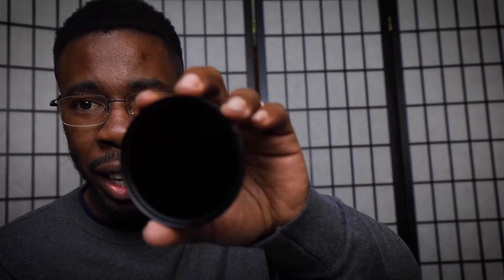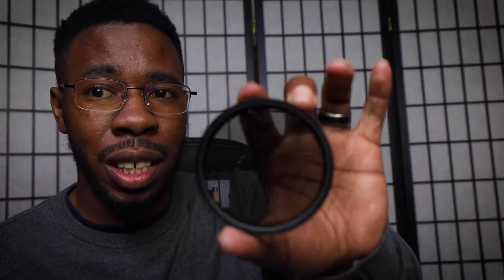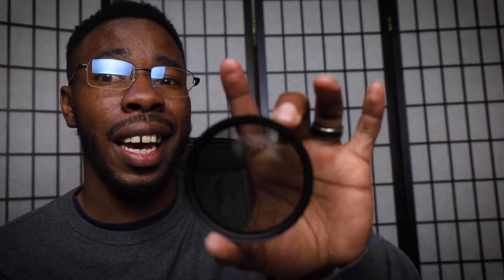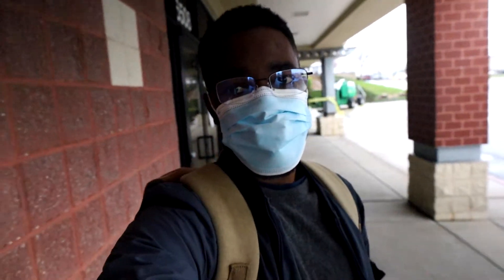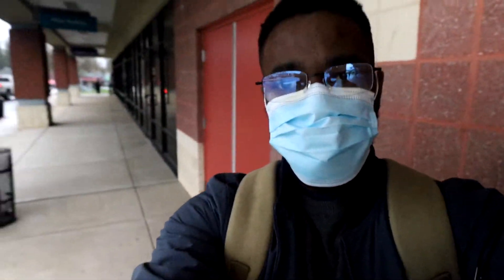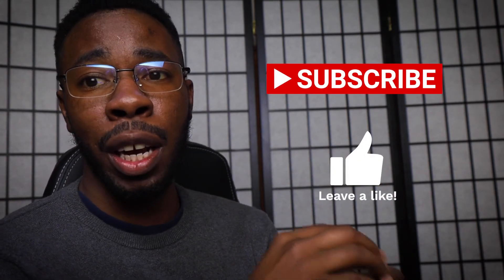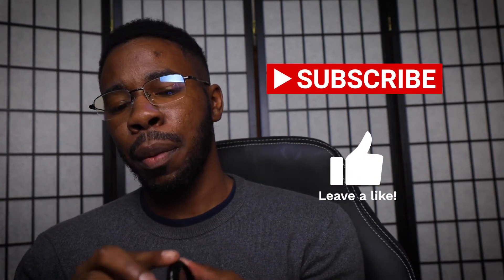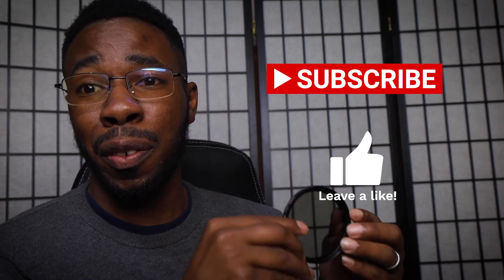ND Filter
Here is a short review on N/D filters. Neutral dencity filters.and how they effect your camera. if you should have one and what to look out for!!

Below are links to thread size for n d filters!! make sure to look at your specific lens.

 49mm
52mm
55mm
58mm
62mm
67 mm.